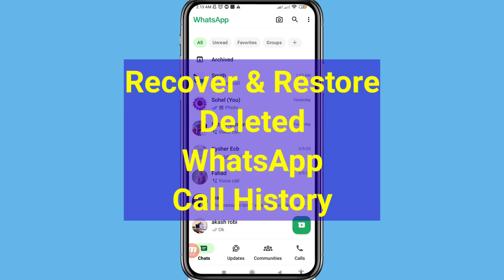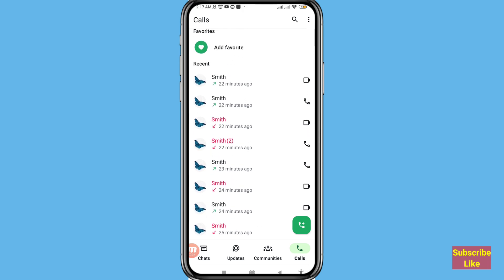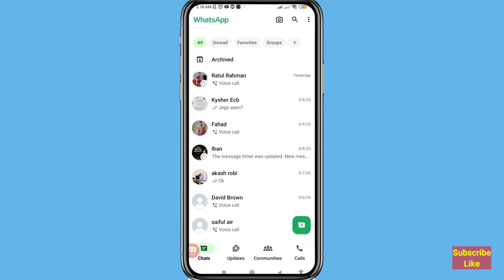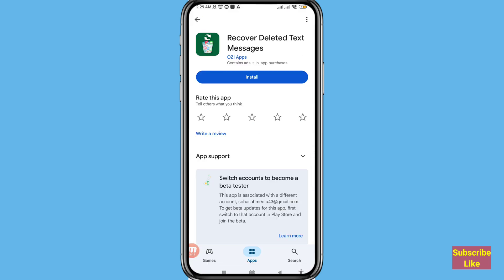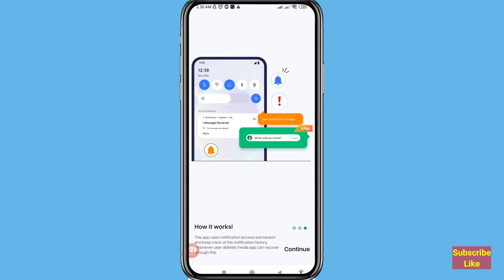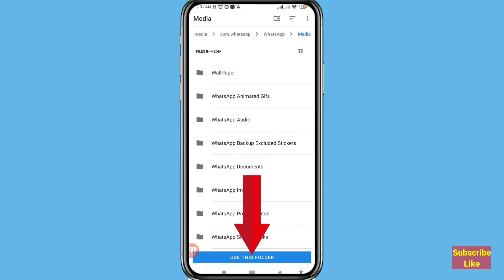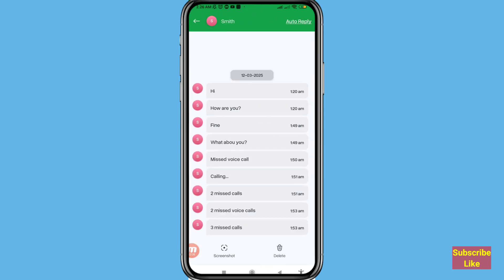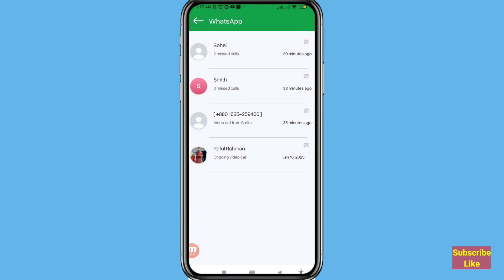Recover Deleted Whatsapp Call History | Restore Whatsapp Call History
Hi Everyone,
In This video i Will Show Recover Whatsapp Deleted Call History. Restore Whatsapp Call History.
If You Want Recover and Restore Deleted WhatsApp Call History You Can Follow This video After That You Can Easily Recover and Restore All Deleted WhatsApp Call History.